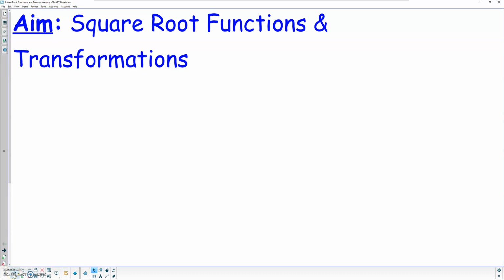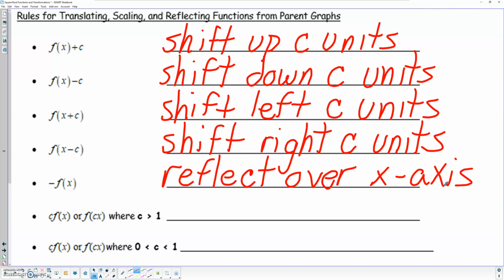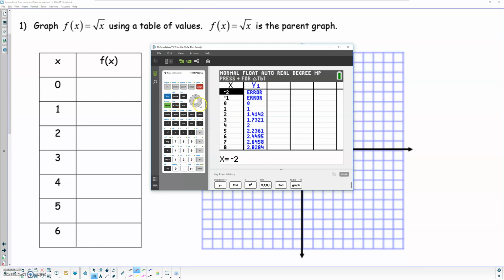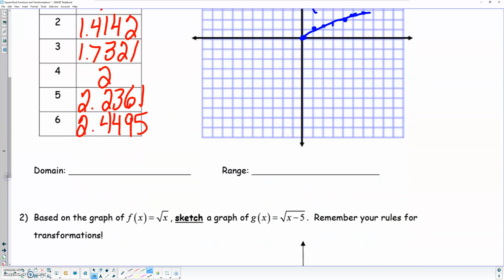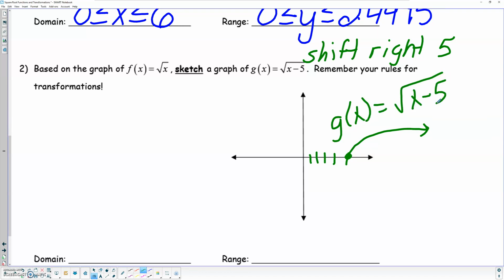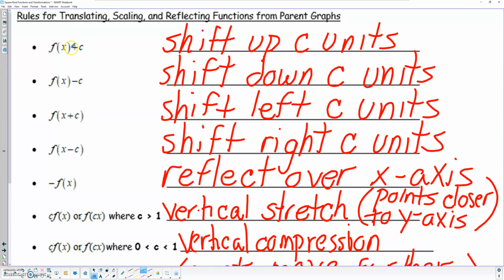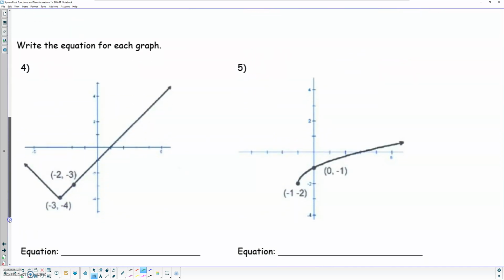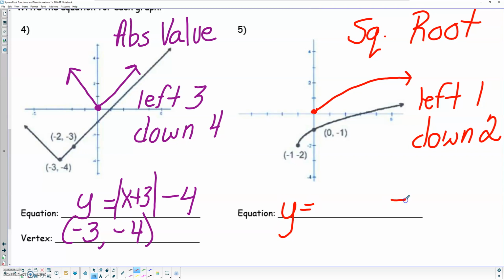Square Root Functions & Transformations